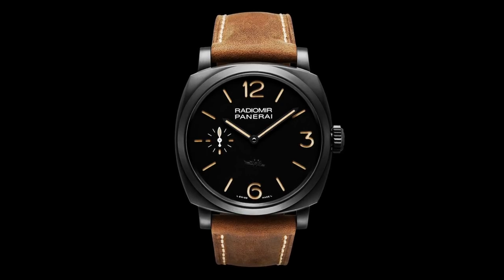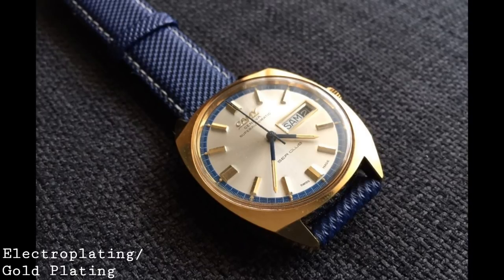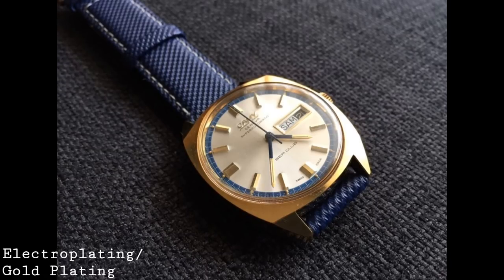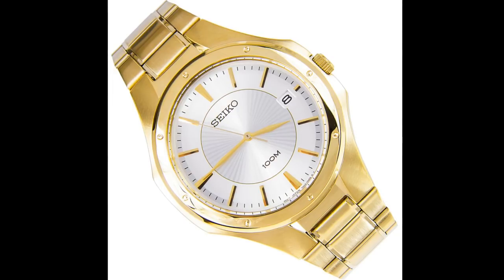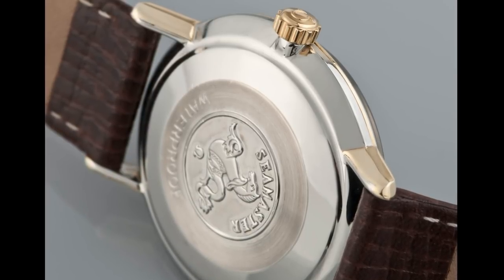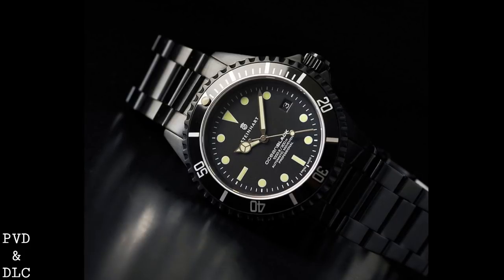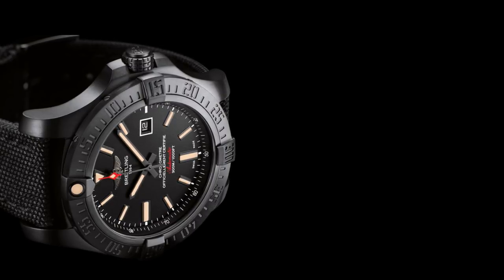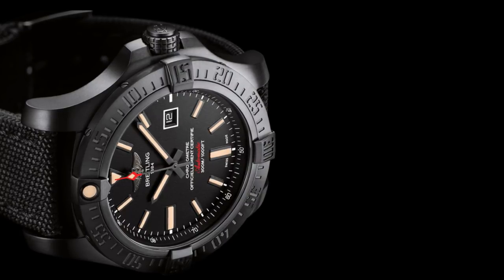Wristwatch Coatings and Finishes Explained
In today's video, I would like to discuss watch surface finishes and coatings such as PVD coatings, gold coatings and protective layers. This list is by no means a comprehensive video on the subject but should provide a clear explanation of the different options available over universally used metals such as 316L Stainless Steel and Titanium.